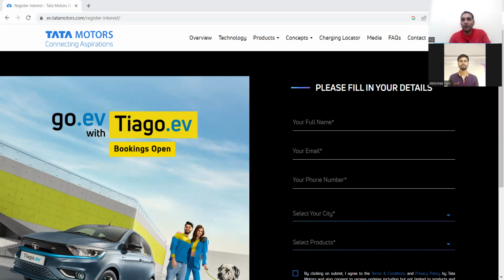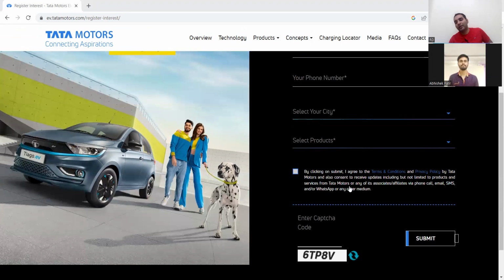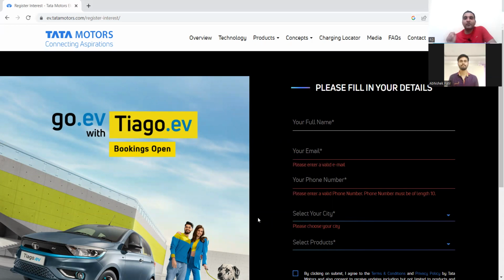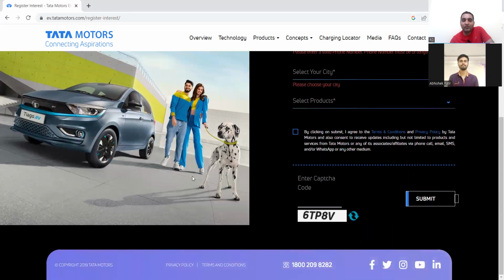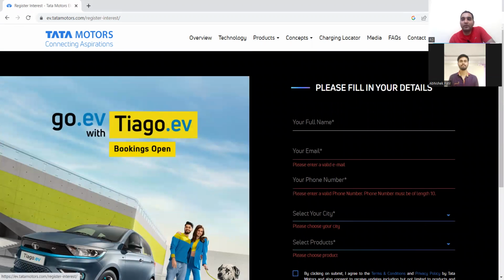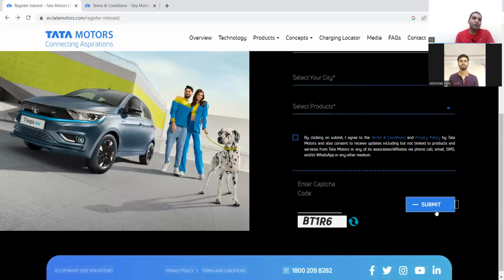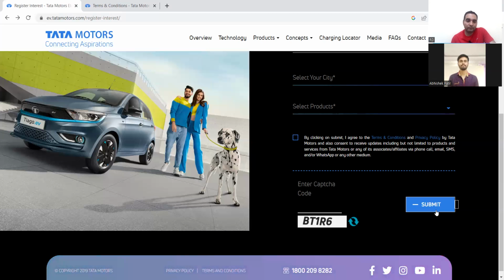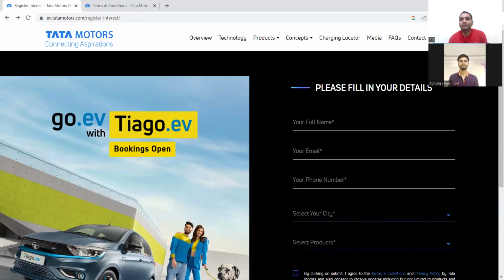Manual Testing Interview Questions and Answers - Manual Testing Mock Interview